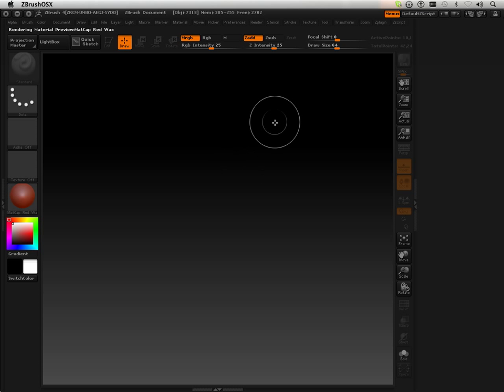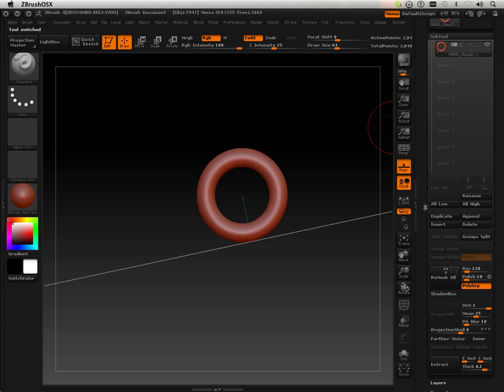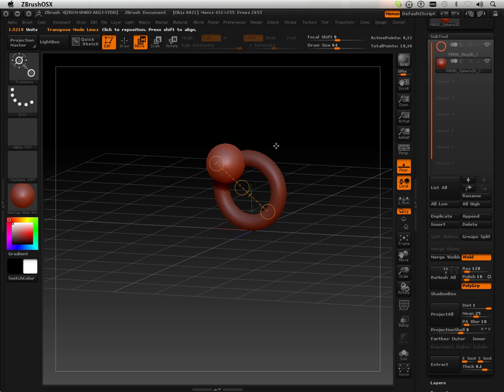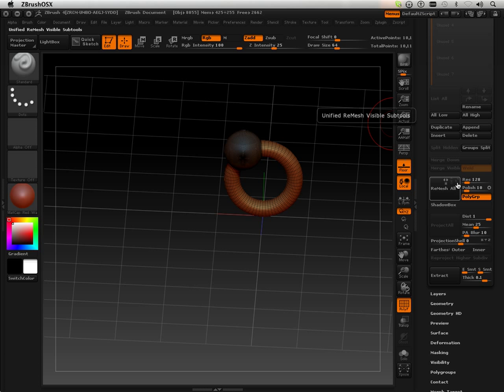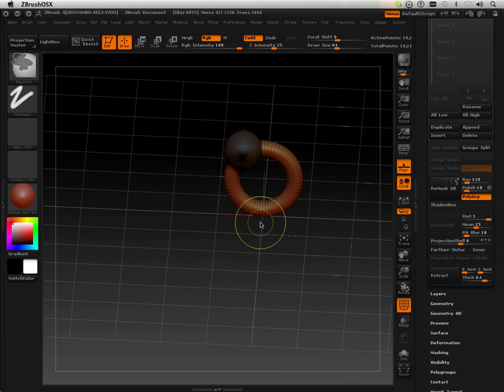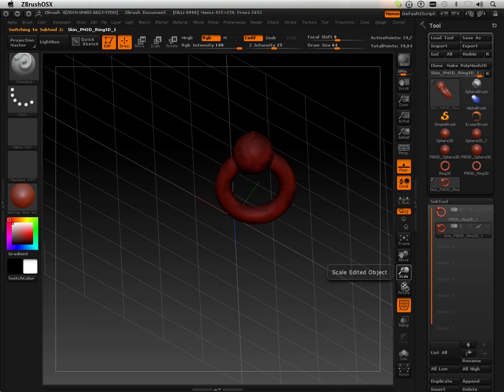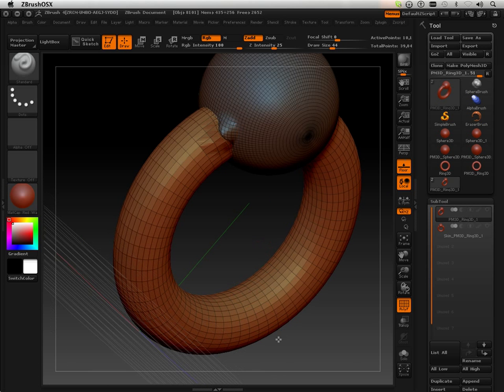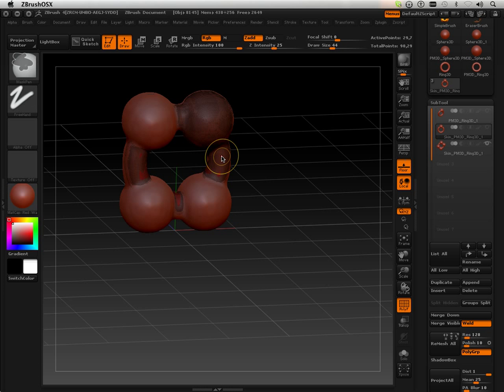0107 ZBRUSH intro (Remesh).mov